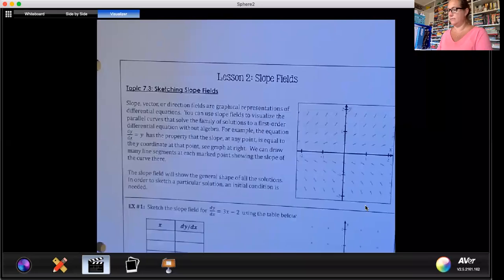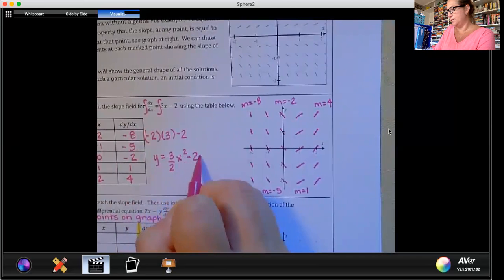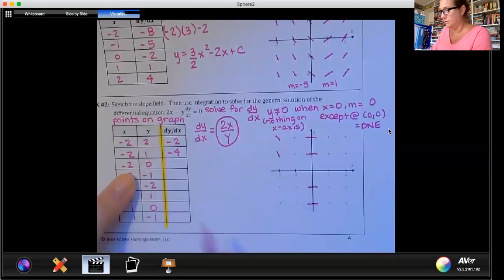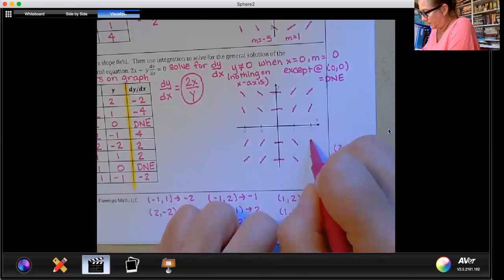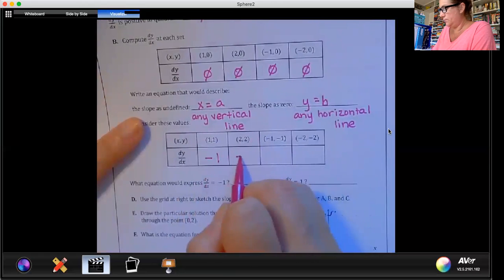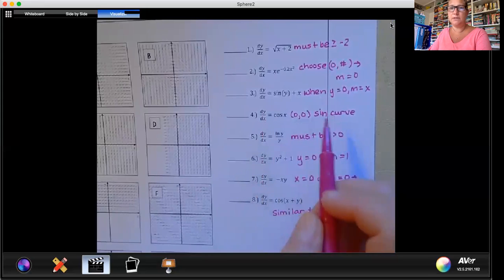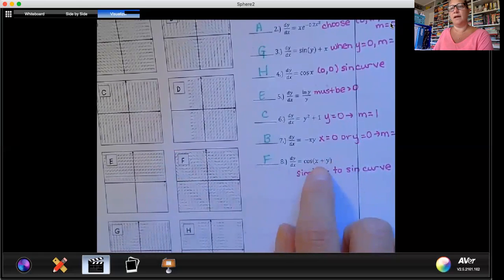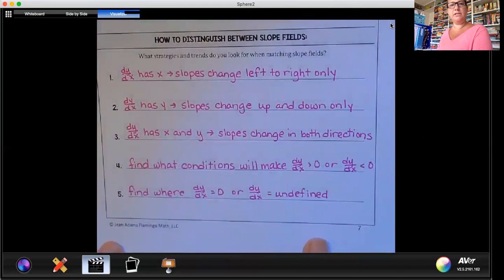Calculus video 7-2